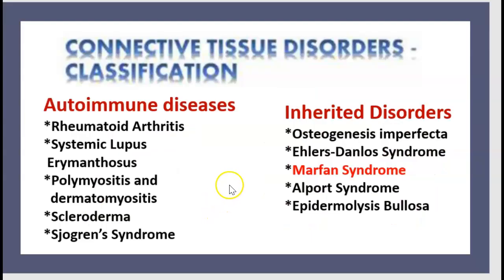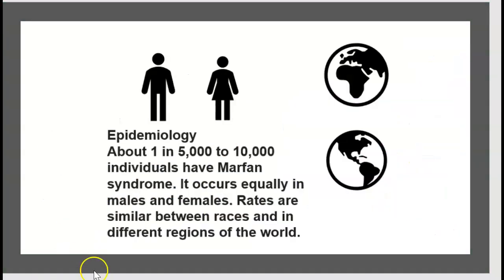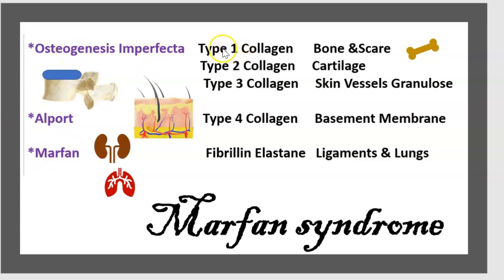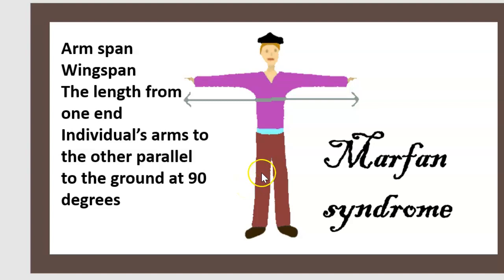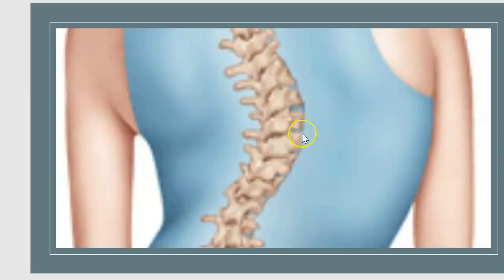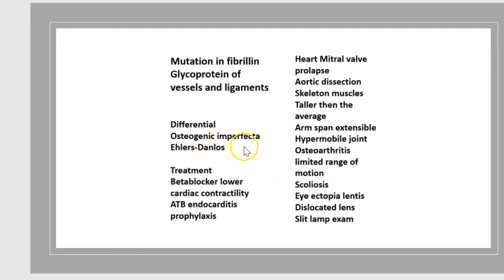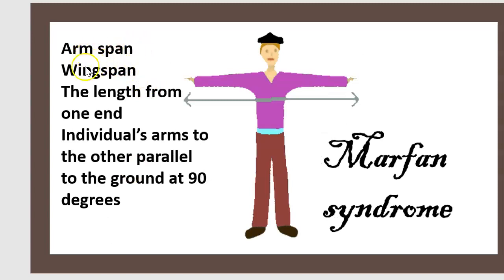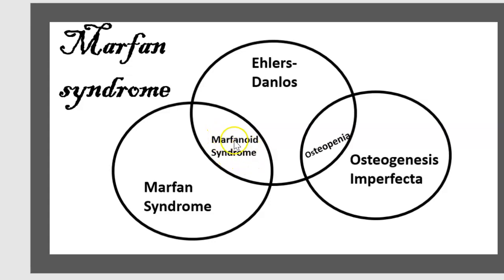Marfan Syndrome vs Ehlers Danlos Syndrome ; Causes, Symptoms, Treatment I Medicine in 3 Minutes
Marfan Syndrome Ehler Danlos Syndrome EDS Ectopia Sclera Aortic Dissection MVP USMLE NCLEX MCAT 3 mn
Marfan Syndrome Cause Treatment Children Ectopia Sclera Aortic Dissection (MVP) USMLE NCLEX 3minuts

Ehlers Danlos Syndrome EDS Marfan Syndrome Osteogenesis Imperfecta Blue Sclera Medicine in 3 minutes

Marfan Syndrome Treatment Children Ectopia Lentis Marfanoid Aortic Dissection Mitral Prolapse 3minut
Marfan Syndrome Causes Treatment Children Ectopia Lentis Bleu Sclera Marfanoid Aortic Dissection Mitral Prolapse Connective Tissue USMLE NCLEX 3minuts

MARFAN SYNDROME Treatment Children Ectopia Lentis Marfanoid Aortic Dissection Mitral  (MVP) USMLE 3